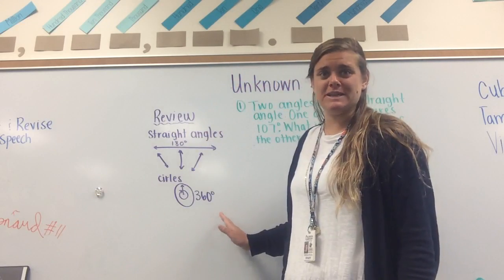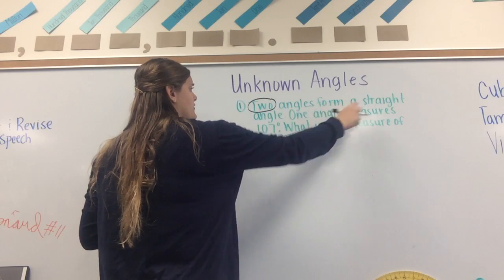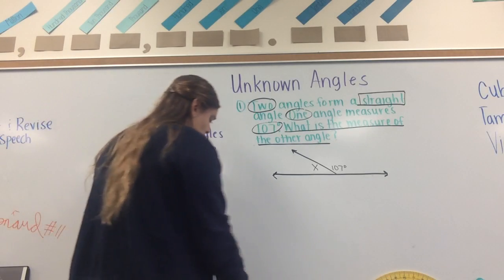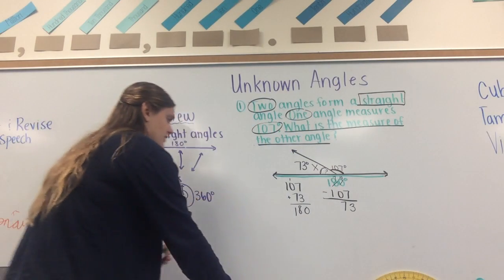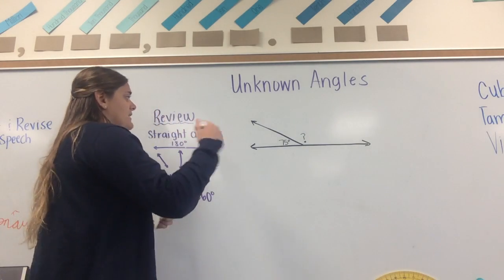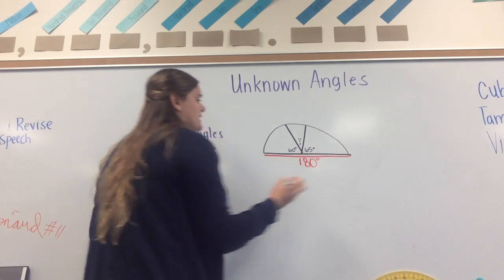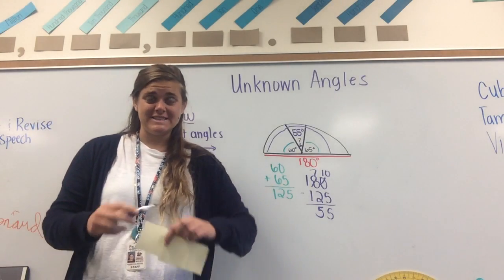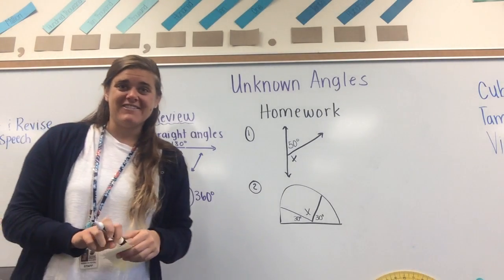Unknown Angles Part 1